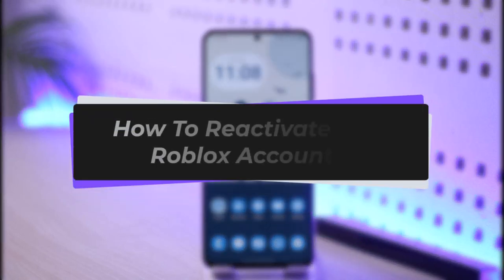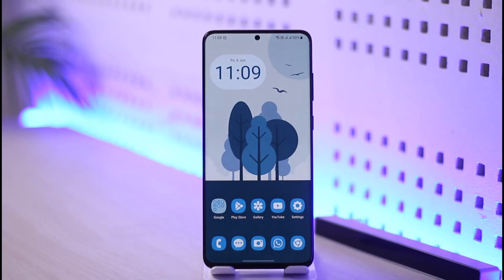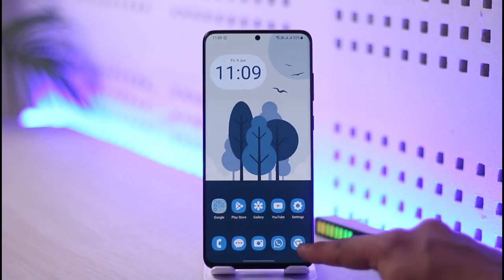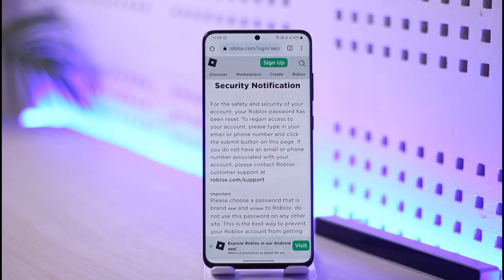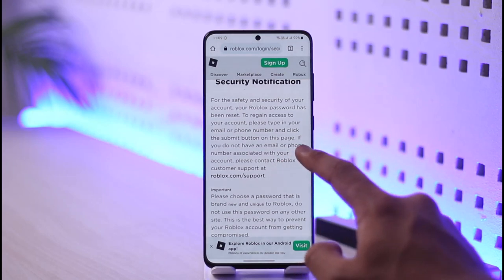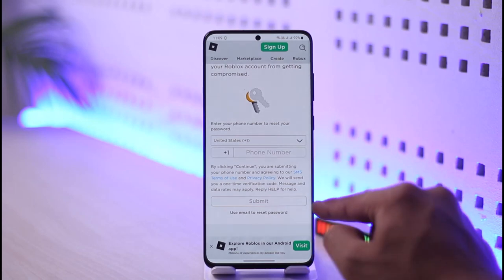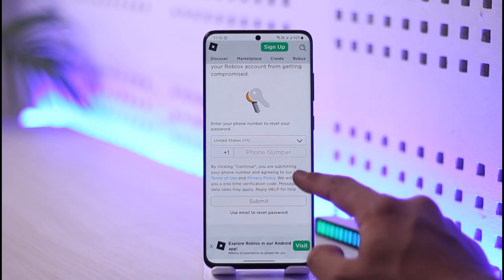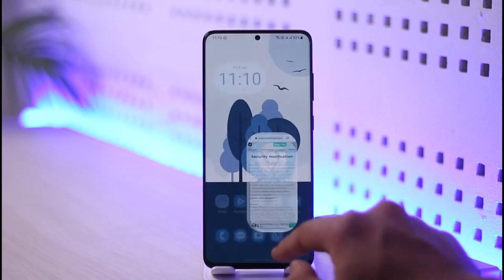How To Reactivate Your Roblox Account !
In this tutorial video, I am simply going to show you reactivate your Roblox account.

~Chapters:
0:00 Introduction
0:11 Official Site
0:37 Reactivate Your Roblox Account
1:10 Conclusion